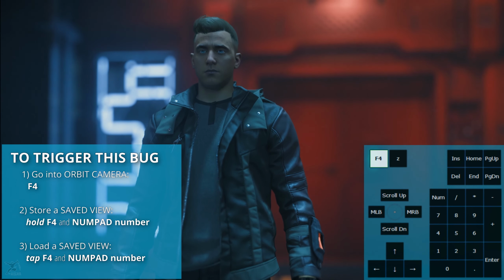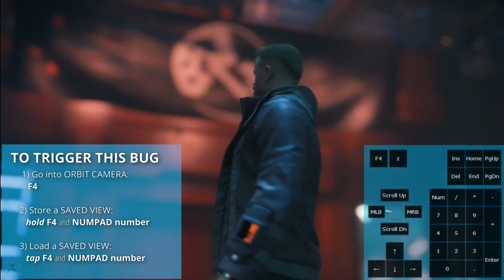How To Set Camera Freelook On By Default in Star Citizen Alpha 3.6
Learn how to trick Character Orbit Camera Freelook to stay on by default within Star Citizen Alpha 3.6.

With the introduction of first person freelook, the orbit camera freelook has changed slightly. Before Star Citizen Alpha 3.6, orbit camera freelook was a simple toggle on or off. But now, we have to hold Z to use orbit camera freelook.

But with this bug, we can flip the orbit camera freelook toggle to be on by default and switch "head look" to having to hold Z to use.

HOW:
1) While controlling a character (NOT at the controls of a vehicle), press F4 to enter ORBIT CAMERA
2) Store the current or any camera view as a SAVED VIEW by holding F4 and a NUMPAD number 1-9 for two seconds
3) Load that stored SAVED VIEW by tapping F4 and the NUMPAD number you stored the view in

Freelook will now be on by default and you will have to hold the Z key to use "head look".

I've created a RobertsSpaceIndustries.com Issue Council report for this bug. Feel free to contribute to my report here:

All footage was recorded in game by me in Star Citizen Alpha 3.6 on the LIVE server within the sandbox "Universe" or "Stanton" game mode in 2560x1440.

"Test Squadron - Best Squadron"

Star Citizen Original Soundtrack:
"Majesty of Space"
by Pedro Camacho

SYSTEM SPECS at time of recording:
- CPU: i7-8700k
- RAM: Team-Vulcan 32GB (2 x 16GB) DDR4-2400
- GRAPHICS: NVIDIA GeForce GTX 1080 Ti 11GB
- Primary Monitor: ViewSonic XG2700-4K 27" 60Hz IPS 4K UHD 2160p FreeSync
- Secondary monitor: 1920x1080 Asus something something
- MB: MSI - Z370 GAMING PRO CARBON
- OS: Windows 10 on its own SSD: 250 GB 850 EVO
- Star Citizen is on an Intel Optane 900P SSD 280 GB